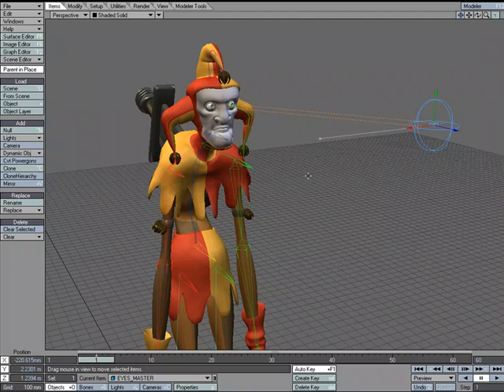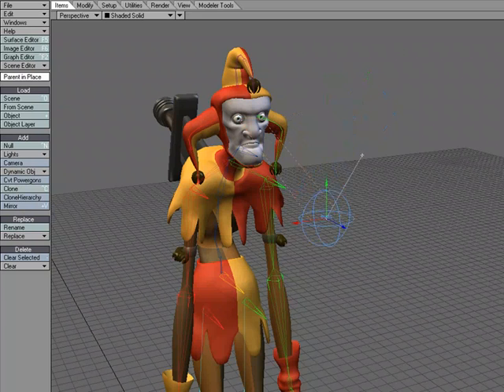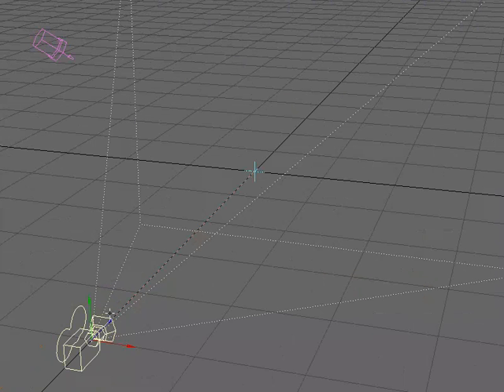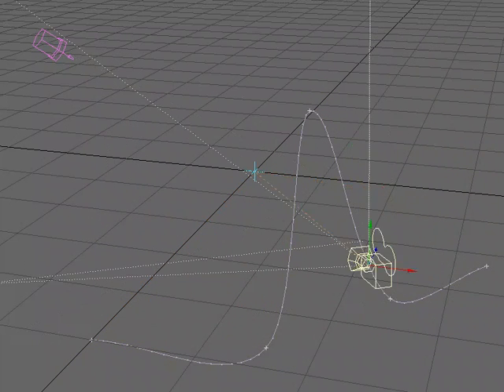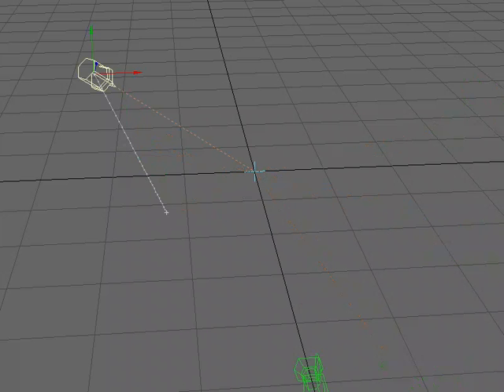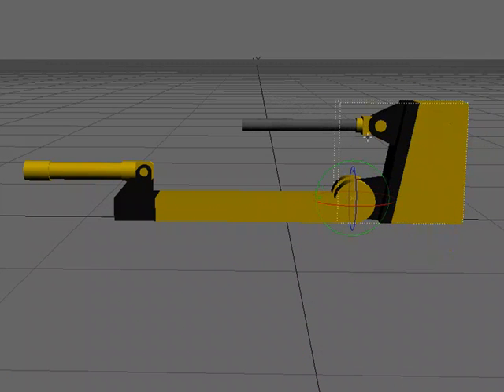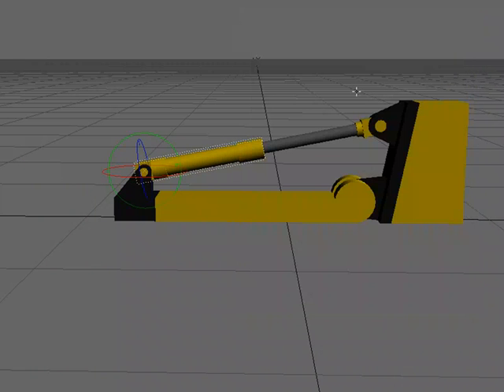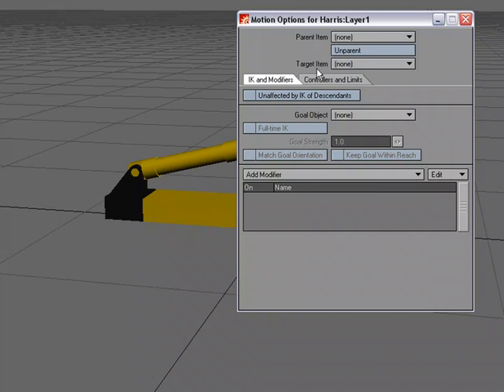Introduction to the Target Item option